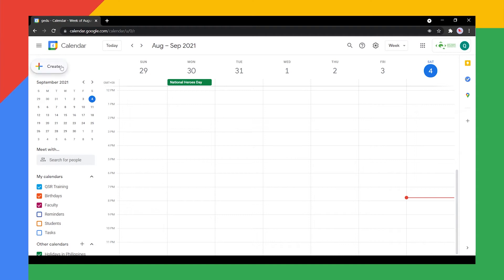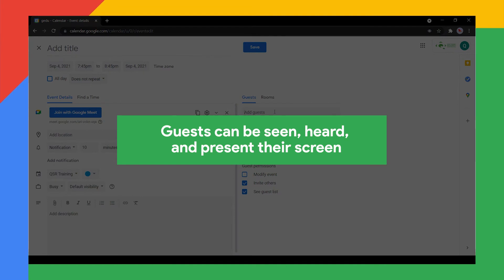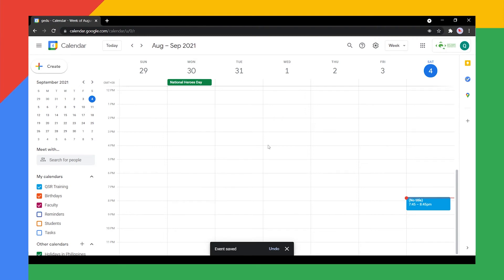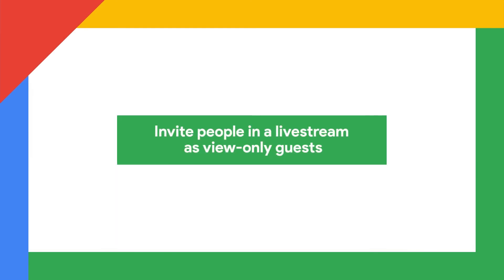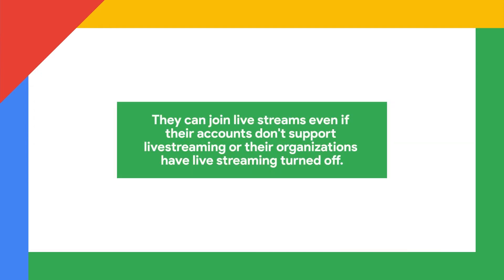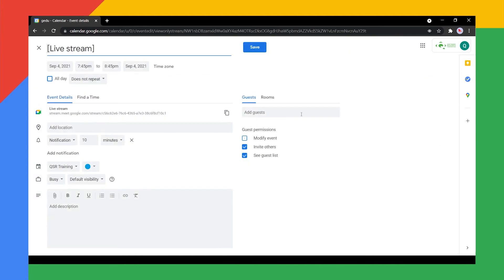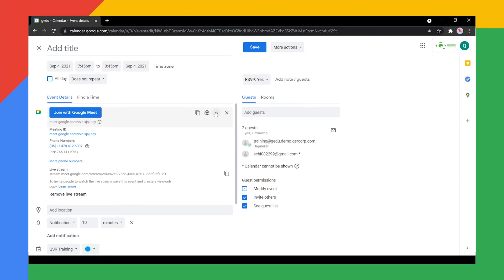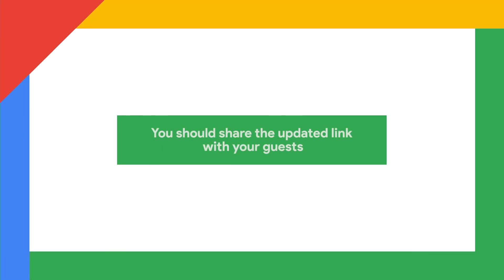How to create a Google Meet Livestream?